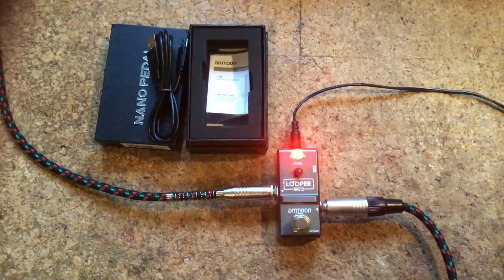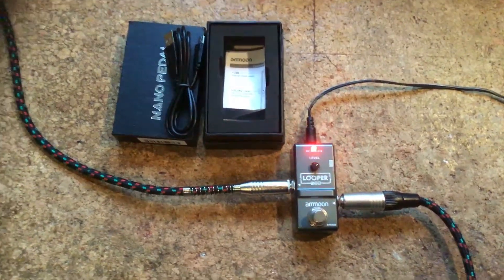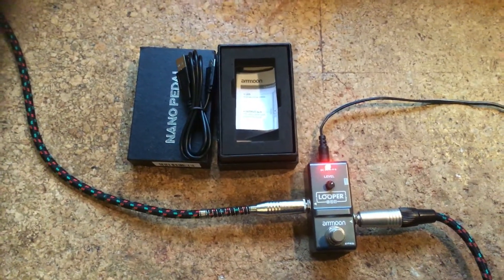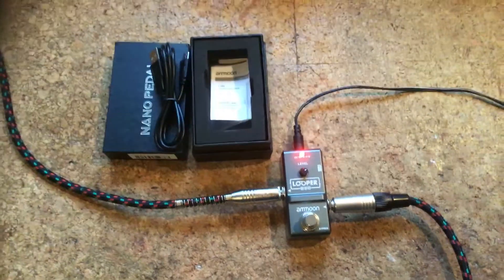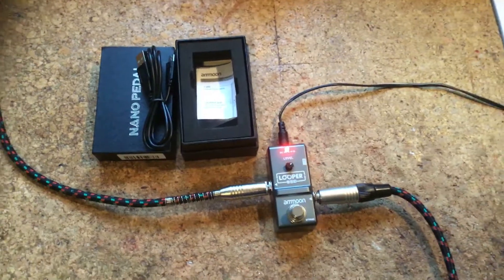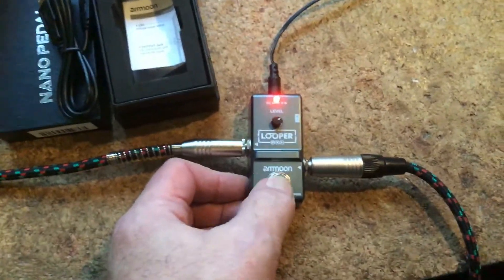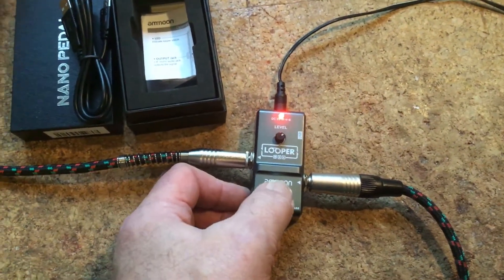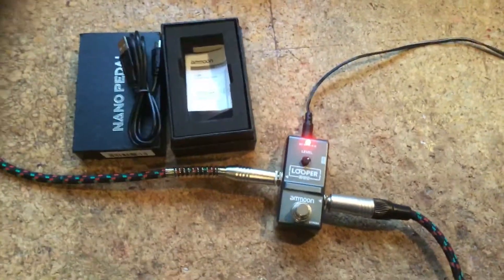Faulty Ammoon looper pedal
Demo of dead looper